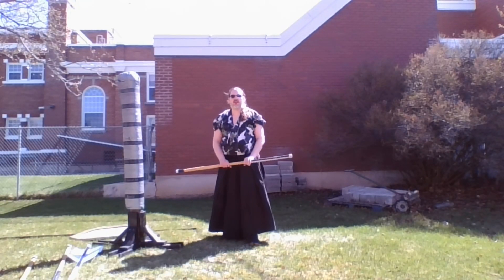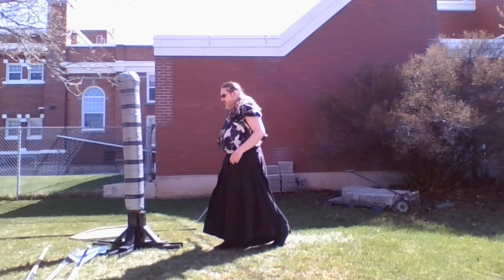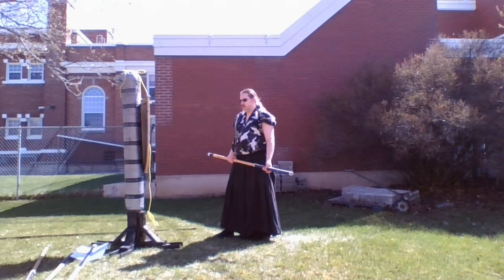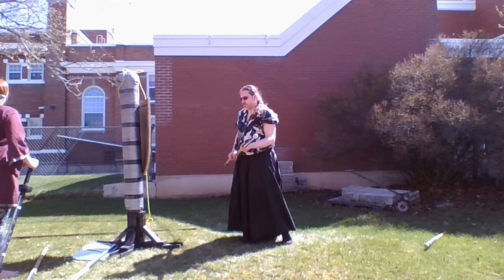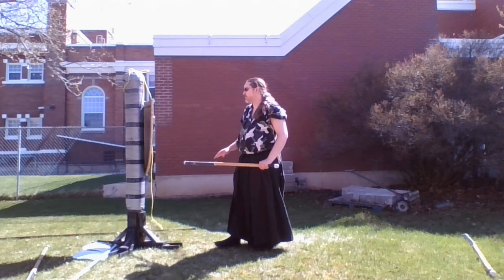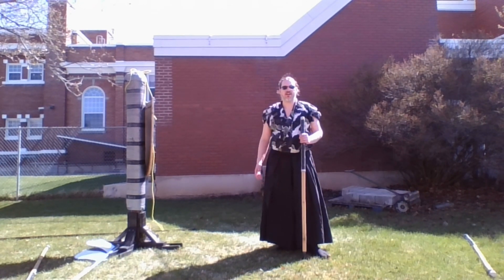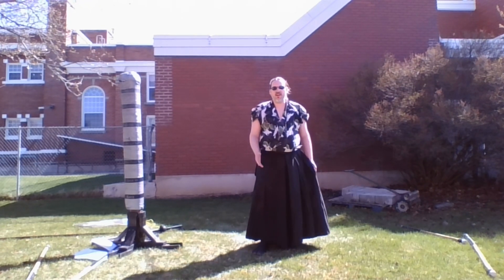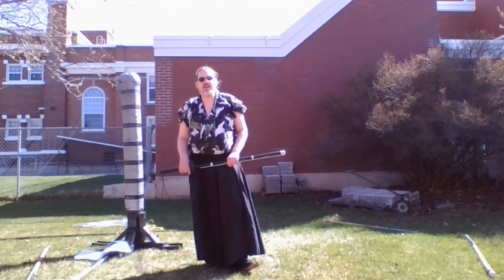Glaive/Greatsword Class - Part 8 - Single Combat vs S&S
In the SCA, I am known as Kano Hiroyoshi, or Hiro for short. This is a series of videos about using a glaive or two-handed sword in heavy combat. In part 8, we go over the specifics of facing a sword-and-shield opponent in single combat.

Link to the Duke Marc video mentioned (this video is also in the curated playlist below)

Curated YouTube playlist of videos from Duke Marc de Arundel and Duke Tomüki that I found informative and useful:

If you like fighting with a longsword in Cut and Thrust then a lot of the material in this class should be applicable to that. Bonus YouTube playlist of HEMA longsword stuff: